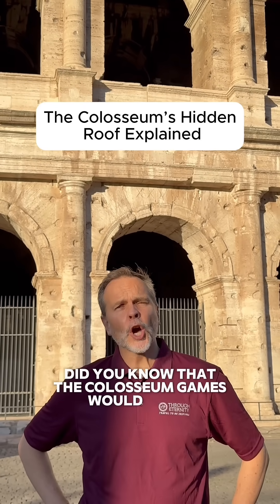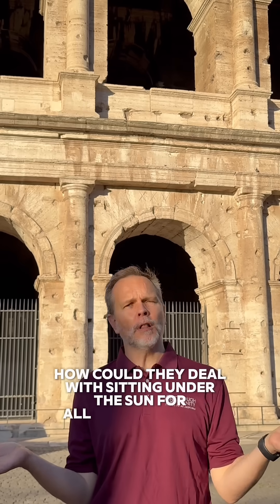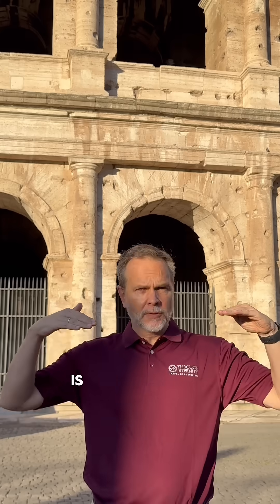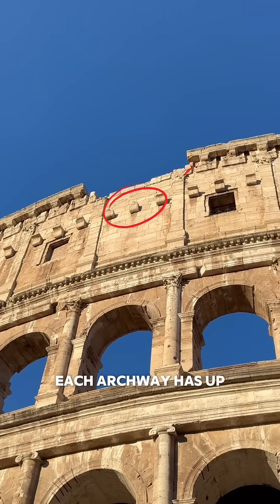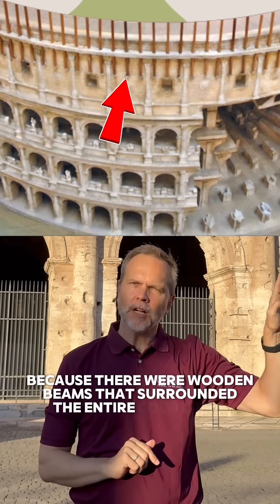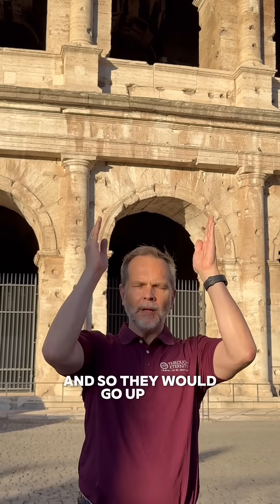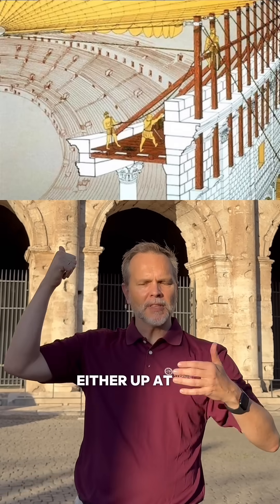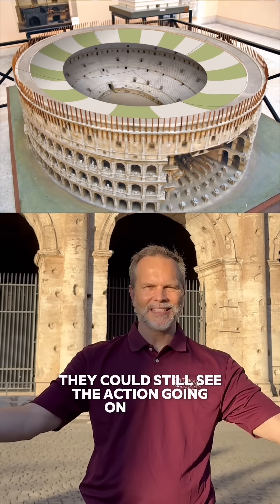The Colosseum’s Hidden Roof: Ancient Rome’s Velarium Explained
How did the Romans stay cool while watching games under the blazing Mediterranean sun? ☀️

In this episode, Rob Allen reveals the Velarium — the massive canopy system that shaded 50,000 spectators in the Colosseum. Learn how Roman sailors managed the ropes, what the beams and holes on the façade were for, and how this masterpiece of engineering worked 2,000 years ago.